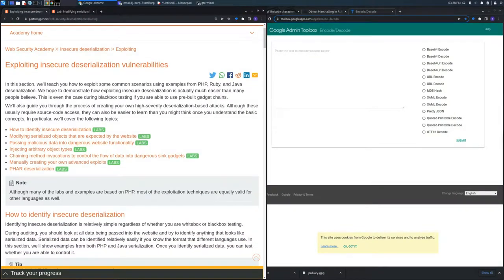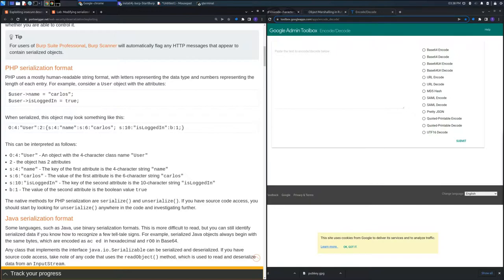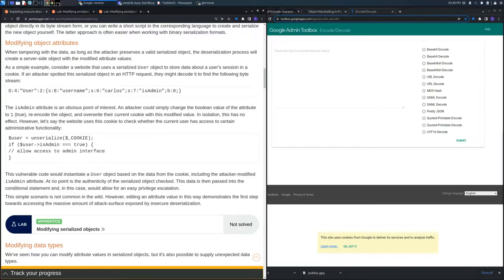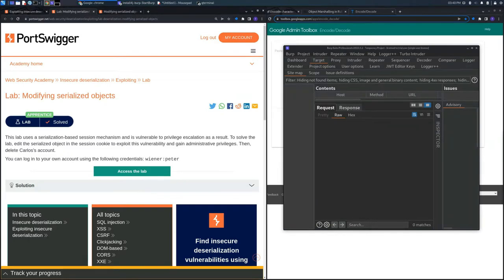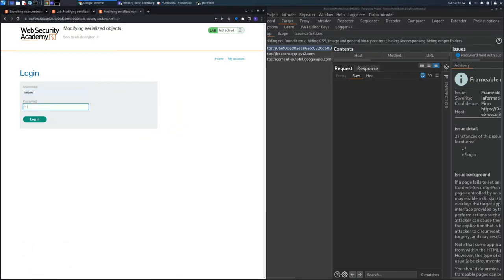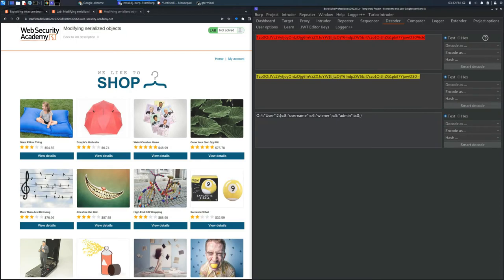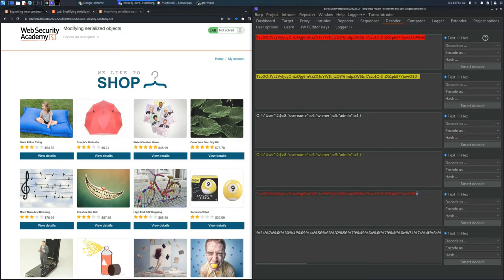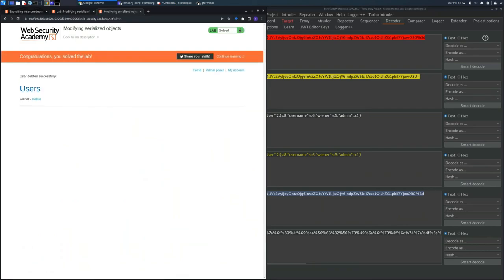Insecure Deserialization vulnerabilities: Lab #1 by PortSwigger - Modifying Serialized Objects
Walkthrough videos regarding the solutions of the lab "Insecure Deserialization vulnerabilities: Lab 1 Modifying Serialized Objects" of "Insecure Deserialization" section of Web Security Academy made by PortSwigger.
In particular, intercepting the request and hacking the cookie session with a proxy, in this case Burp Suite Professional or Burp Suite Community Edition, you will be able to access the admin panel and more.

This is one of various type of this kind of videos.